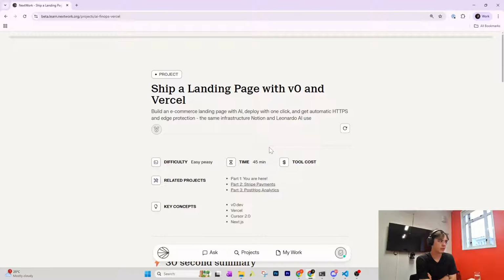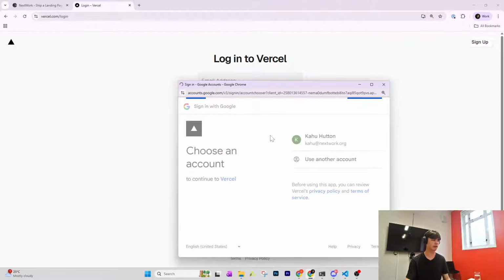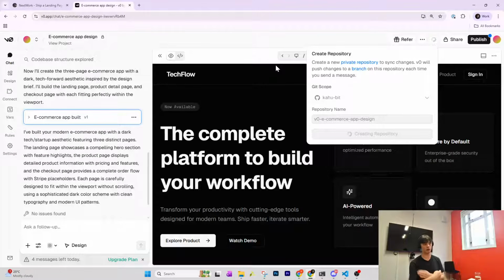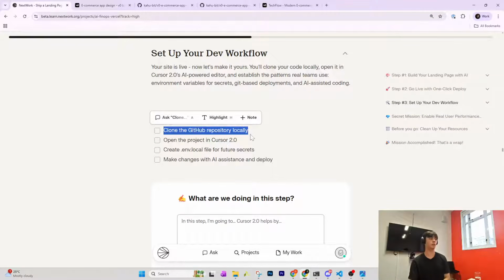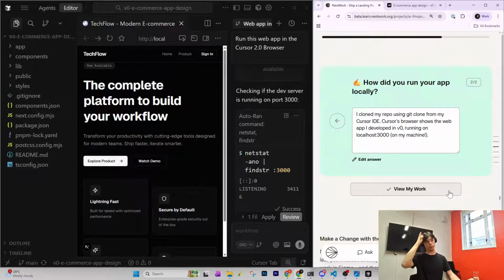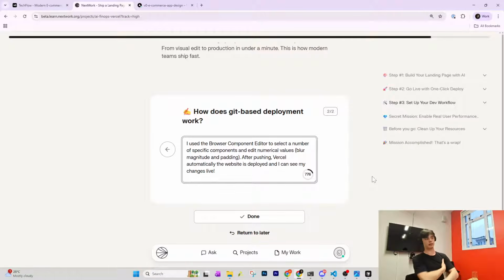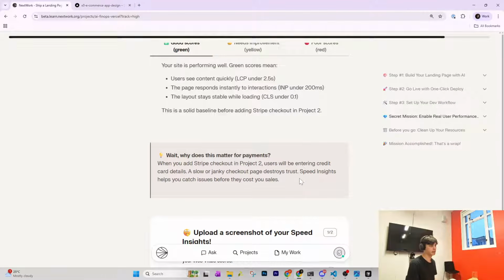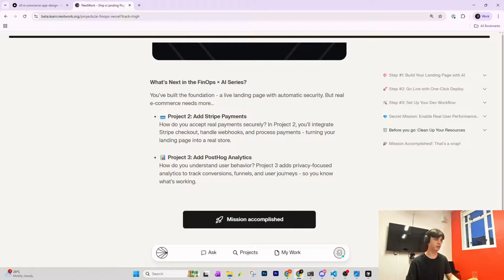(ARCHIVED) AI x FinOps Series (DAY #1) | Ship a Landing Page in 45 Minutes: v0 + Vercel Deployment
Welcome to Project 1 of the FinOps × AI Series!

Today we're using v0.dev and Vercel to deploy a production-ready e-commerce landing page with enterprise-grade security. You'll learn how to generate complete UIs from plain English prompts, deploy with one click, and set up a professional dev workflow with Cursor 2.0 - shipping like Notion and thousands of startups do!

What you'll learn today:

✔️ Create a Vercel account linked to GitHub for seamless deployments
✔️ Generate a complete e-commerce app using v0.dev's AI from plain English
✔️ Deploy to Vercel with one click - automatic HTTPS, CDN, and DDoS protection
✔️ Clone your repo and set up local development with Cursor 2.0
✔️ Use the Browser Component Editor to make visual changes with AI assistance
✔️ Push code and watch it auto-deploy with git-based workflows
✔️ Enable Speed Insights to track Core Web Vitals performance (Secret Mission)

⏰ TIMESTAMPS
00:00:00 - Welcome to this project!
00:10:00 - 🎨 Step #1: Build Your Landing Page with AI
00:21:40 - 🚀 Step #2: Go Live with One-Click Deploy
00:35:30 - 🛠️ Step #3: Set Up Your Dev Workflow
00:59:50 - 💎 Secret Mission: Enable Real User Performance Monitoring
01:13:45 - 🗑️ Before you go: Clean Up Your Resources
01:18:11 - 🎉 Mission Accomplished: That's a wrap!